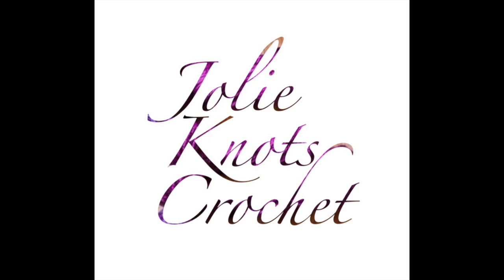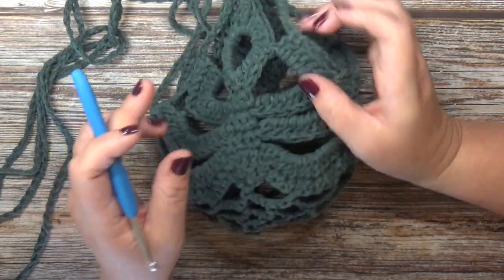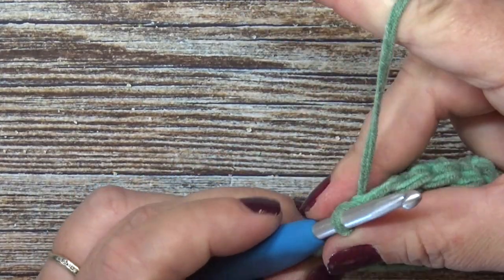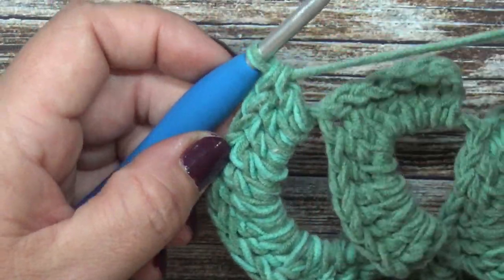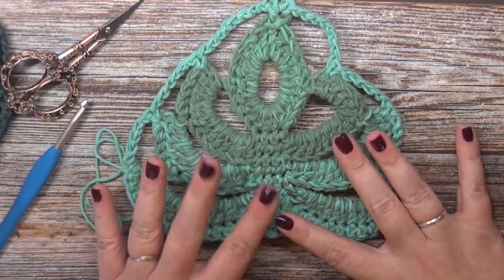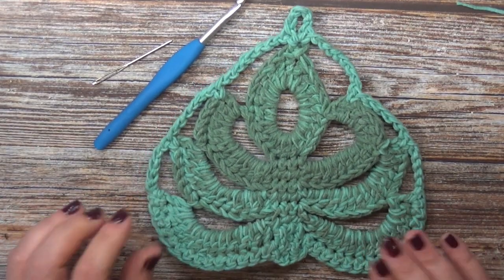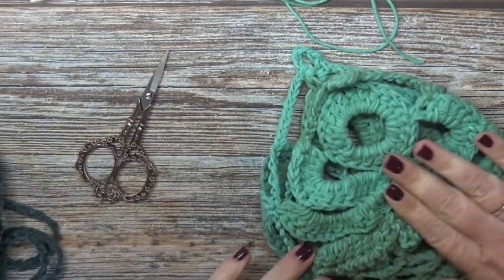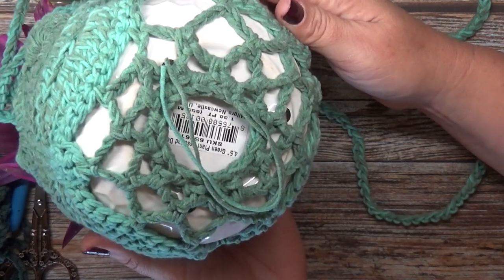Monstera Plant Hanger Crochet Tutorial LEFT HANDED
Description:
Worked by making 2 monstera motifs, joining them and then creating the bottom.
Material:
5mm hook,
Worsted weight cotton or jute twine
I used Ice Yarn Macrame Cotton:

Abbreviations:
ch - chain
sts - Stitches
ss - Slip Stitch
sk - skip

Size Available:
5-6 inch pots - 71g or 100 yds

Gauge:
Work Round 1, it should be approx. 2.5 inches, +/- 1/4 inch os OK

Standing promotion on all written patterns, all of the time!
Why Just Buy ONE?! Get more patterns and save more.